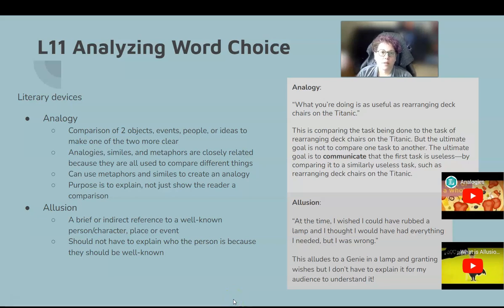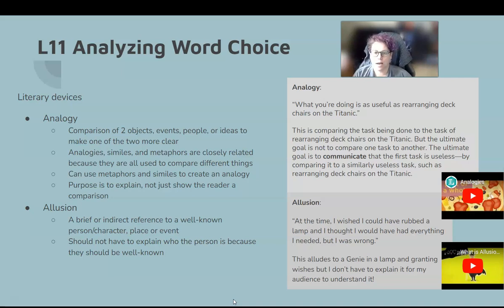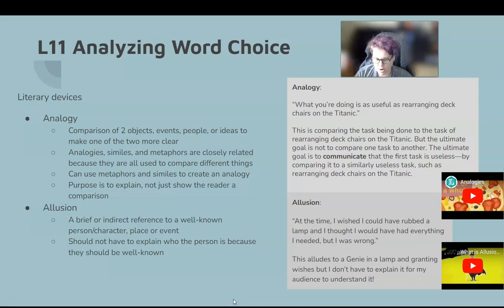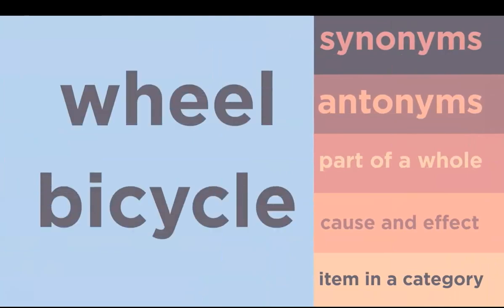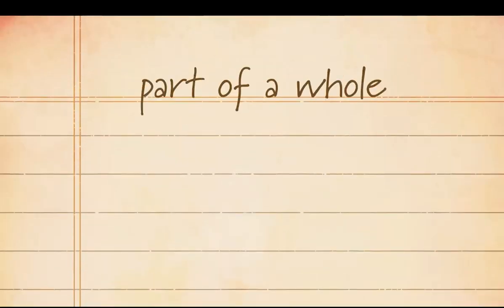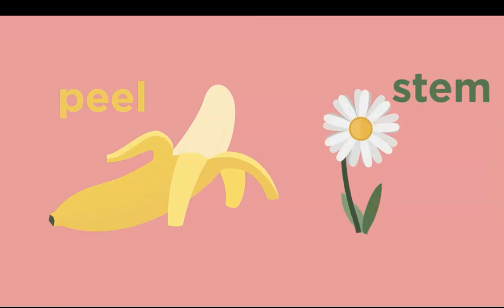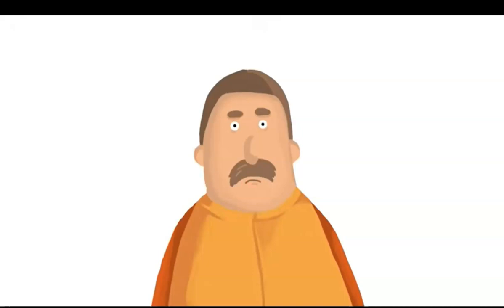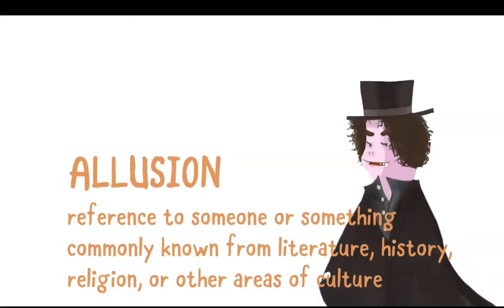S2U4L11 Analyzing Word Choice Part 2